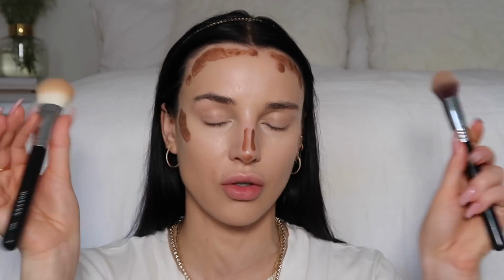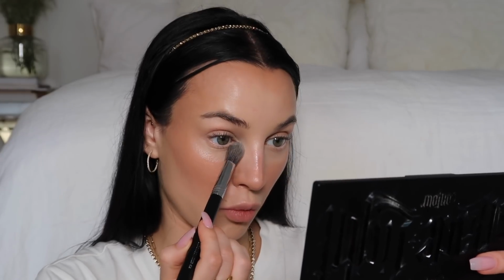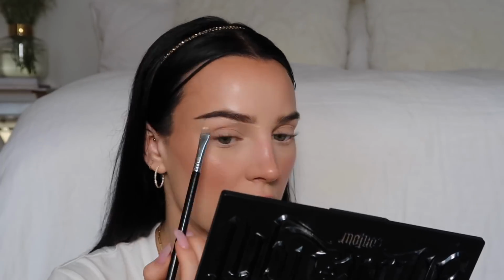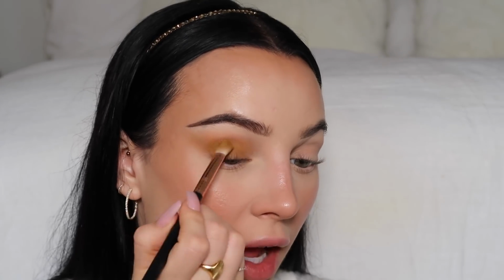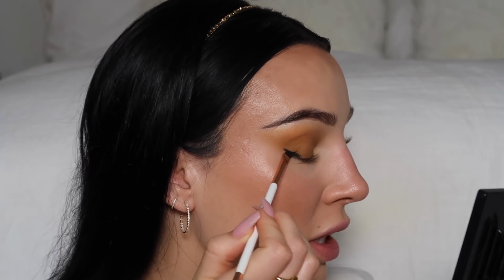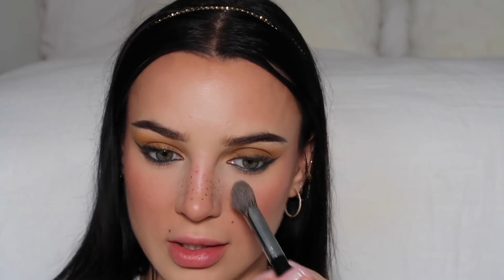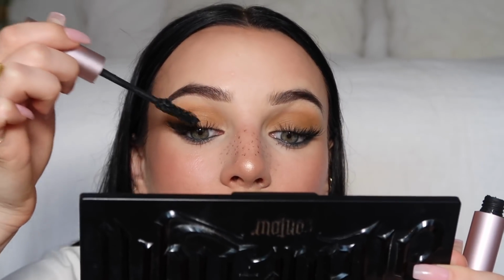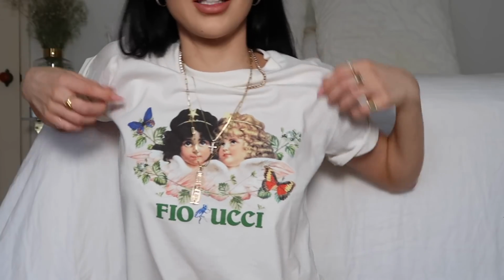doing my makeup - pumpkin spice latte makeup look for fall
hi angels, you asked so I do hehe here's this cute little pumpkin spice latte bag yo self a MAN makeup look for fall, LOVE YOU!!! ps we don't NEED no mans but if you want one or grab his attention, hit em w this look lol

MENTIONED
MILK MAKEUP MOISTURIZER
IT COSMETICS CC FOUNDATION IN MEDIUM
IT COSMETICS HEAVENLY LUXE FOUNDATION BRUSH
KOSAS CONCEALER
BEAUTY BLENDER
CHARLOTTE TILBURY CONTOUR
CHARLOTTE TILBURY GLOWGASM IN PINKGASM
MORPHE M523 FOR CREAM BRONZER
SIGMA F79 FOR CREAM BRONZER
LAURA MERCIER TRANSLUCENT POWDER
SIGMA F64 TO SET UNDEREYE
BENEFIT PRECISELY MY BROW PENCIL IN 3 + 5
FLAT DEFINER BRUSH E15 FOR BROWS
FENTY BEAUTY EYESHADOW PALETTE 7
SIGMA E25 BLENDING BRUSH
PAT MCGRATH LABS EYE PENCIL IN EXTREME BLACK
NARS ORGASM X BLUSH
SHADE AND LIGHT DUO
SMASHBOX HALO HIGHLIGHTER IN GOLDEN PEARL
LUXIE 522 HIGHLIGHTING BRUSH
TOO FACED BETTER THAN SEX MASCARA
Charlotte tilbury MASCARA
BENEFIT COOKIE HIGHLIGHT
HOURGLASS SOFT FOCUS SETTING SPRAY
Marc Jacobs LIP LINER

FIND ME
DEPOP - @thegoto

1626 Wilcox ave
204